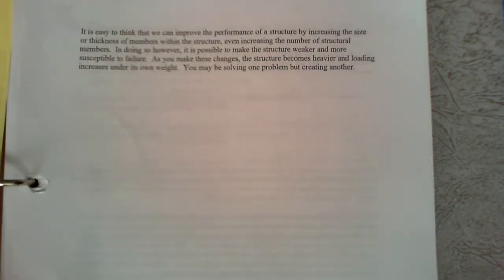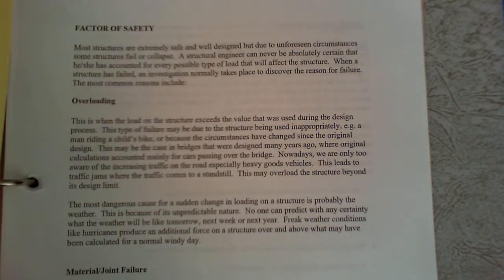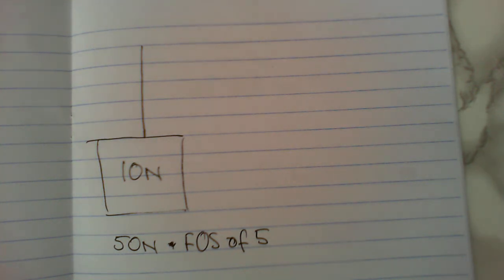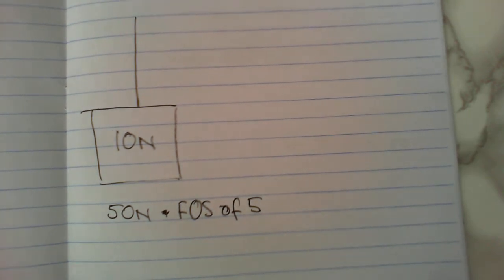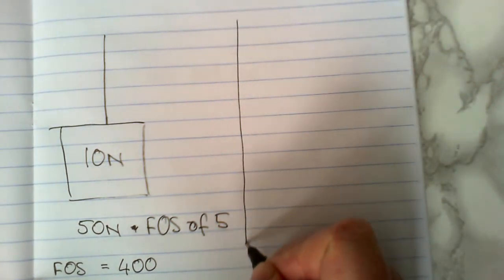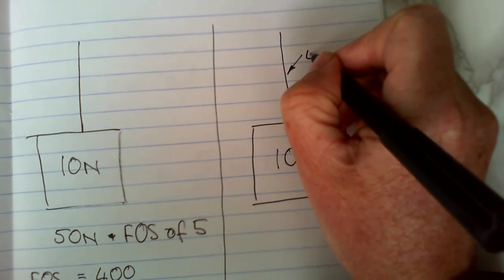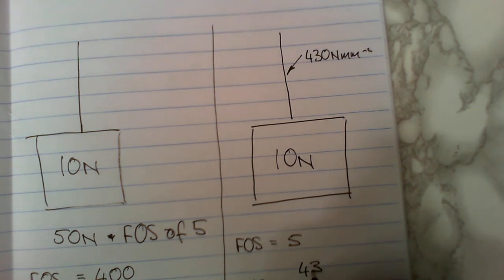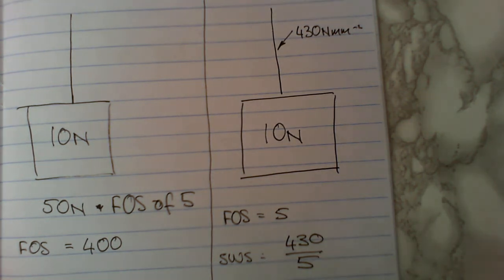Factor Of Safety Explanation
An Explanation of Factor Of Safety